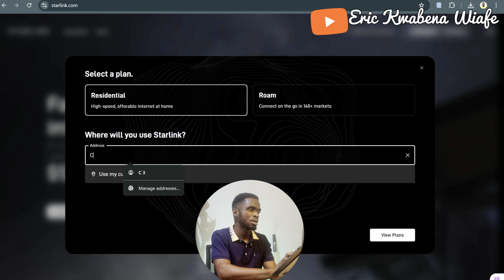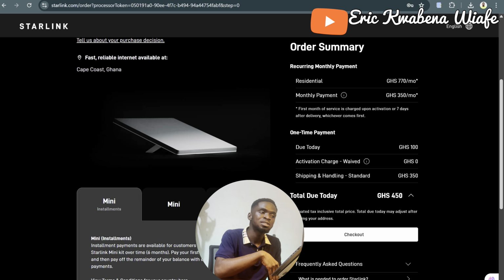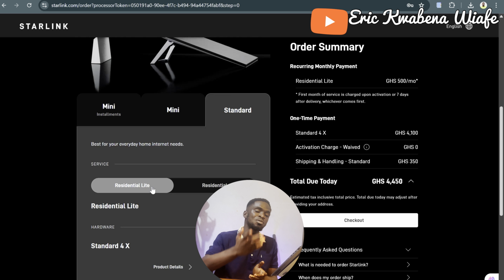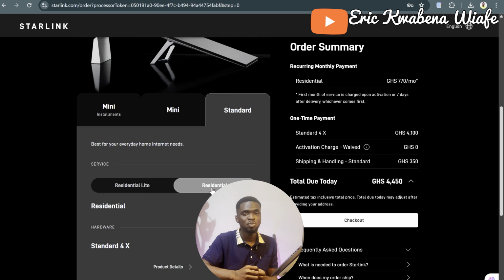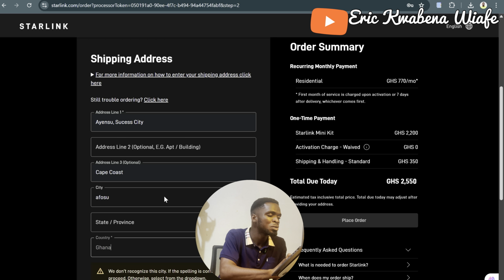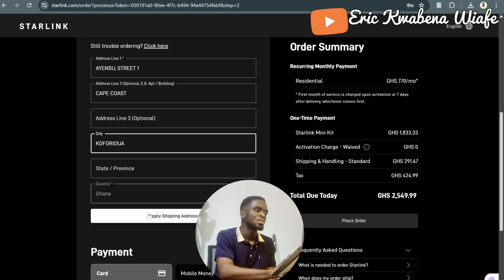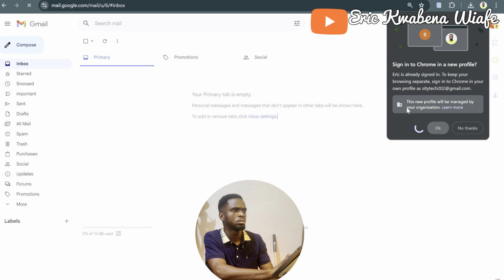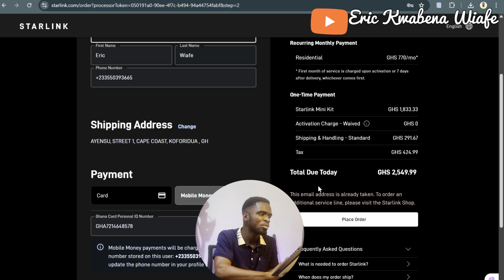Don't Buy Starlink Without Watching This First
We are coming up with a lot of videos to show you a lot of things about Starlink. This video explores various types of Starlink, including the exciting 'Kituwa nidindi Starlink Mini', and how people utilize this cutting-edge internet. Learn more about Starlink setup and get insights into satellite internet.